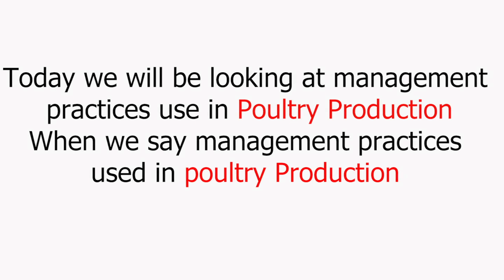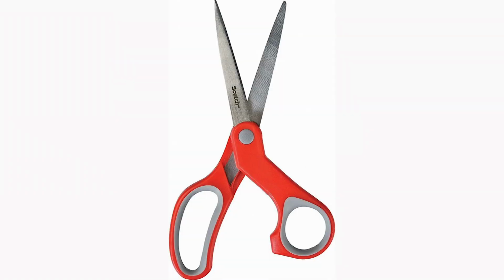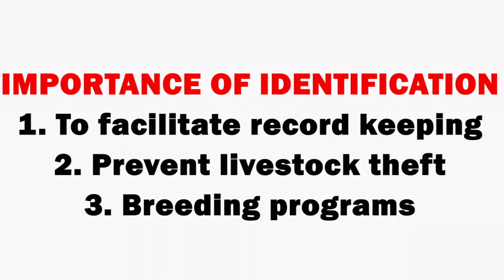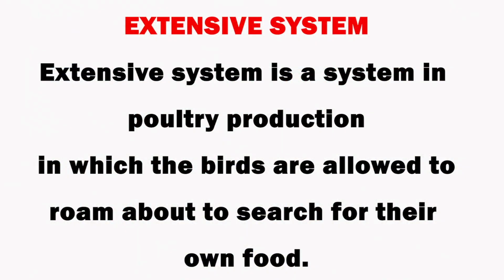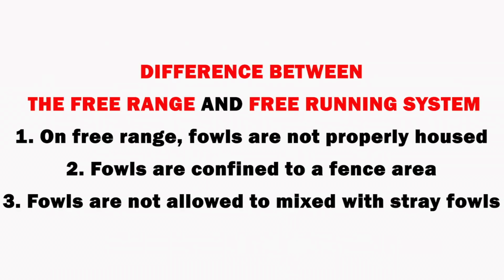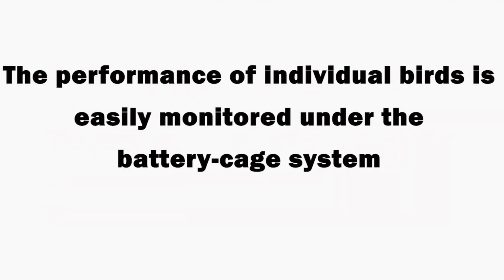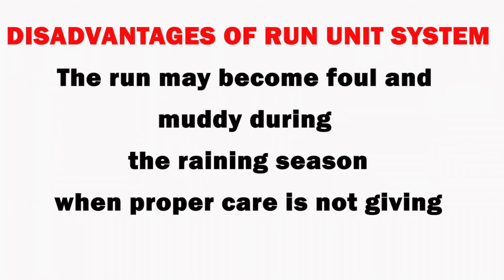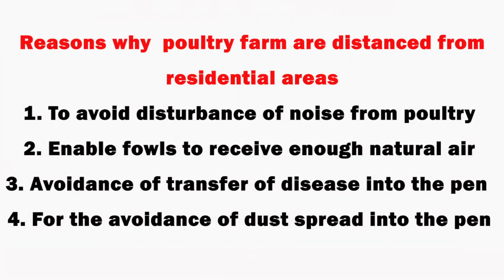POULTRY PRODUCTION PART 2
Poultry production, Management practices, management system, diseases in production#poultry